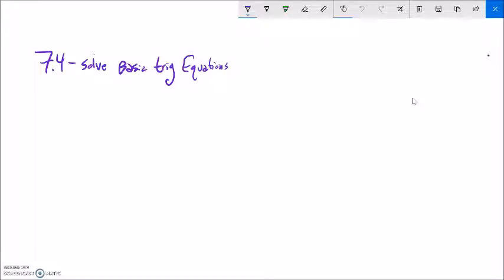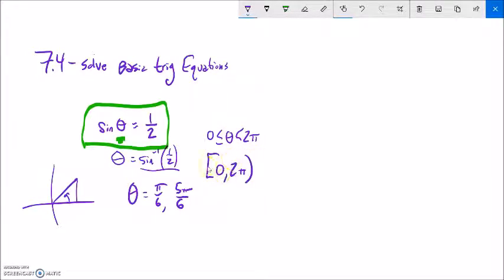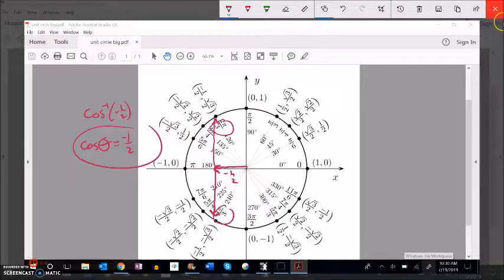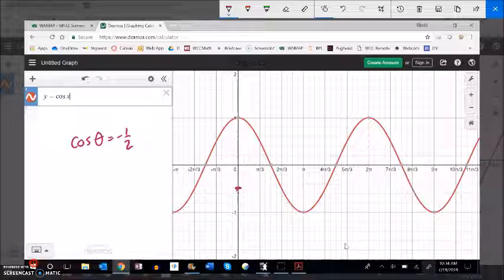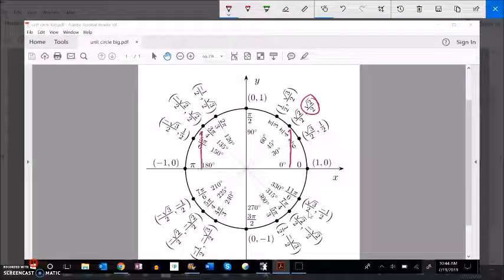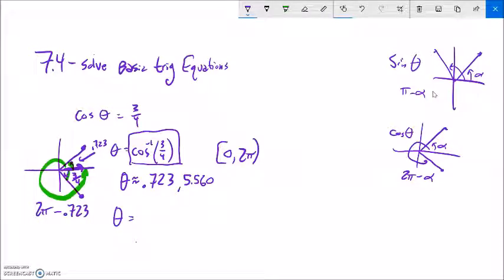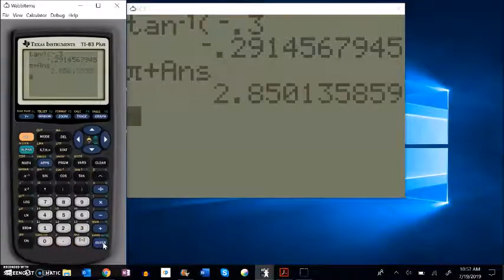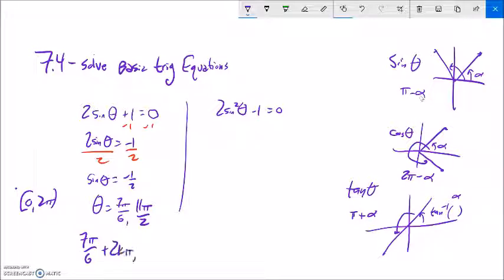m142 7 4